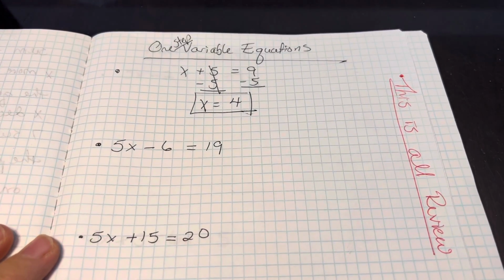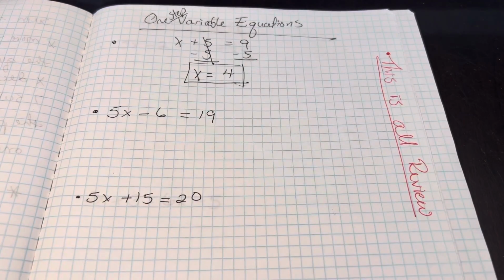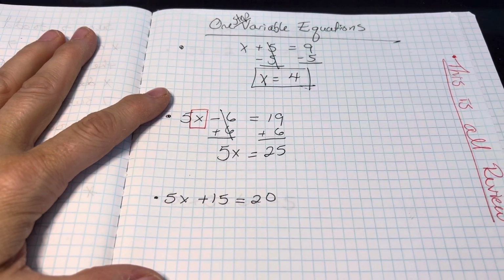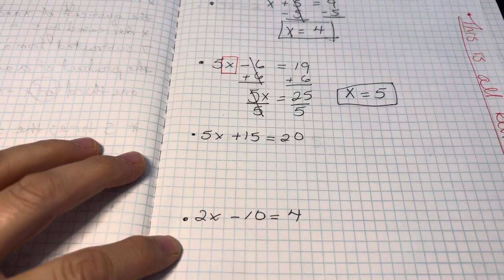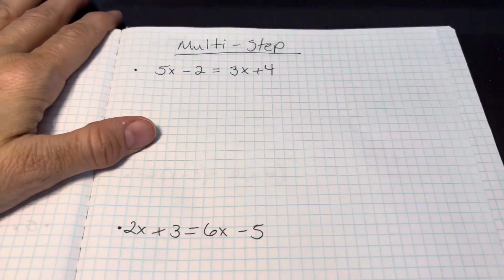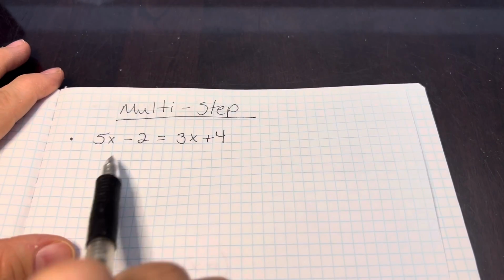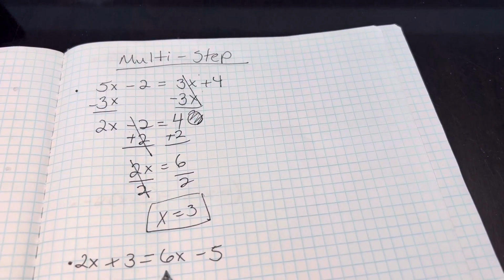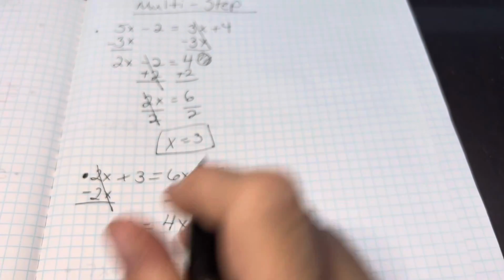Solving One Variable Equations: Part 1